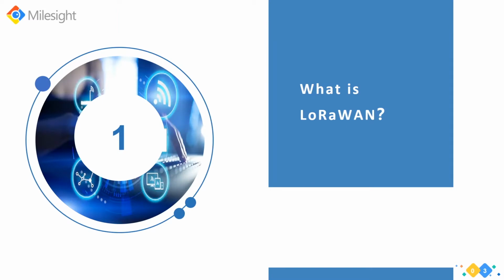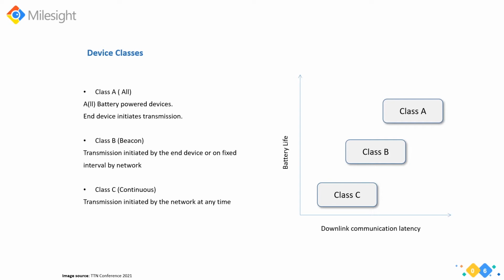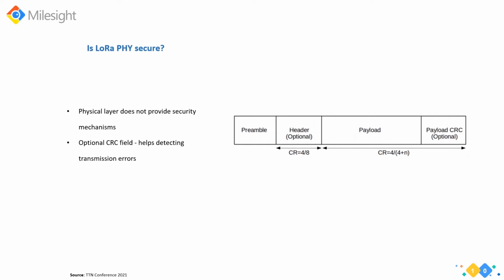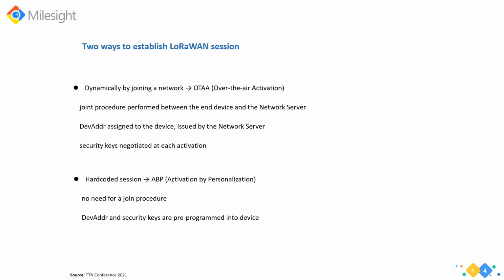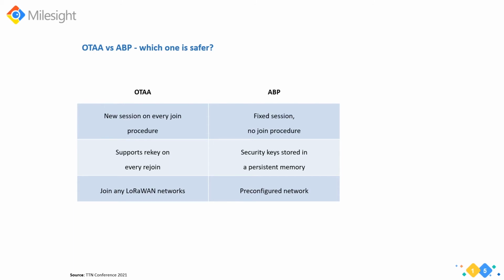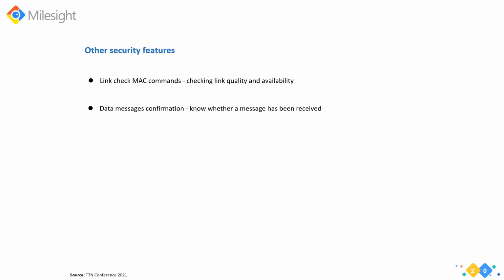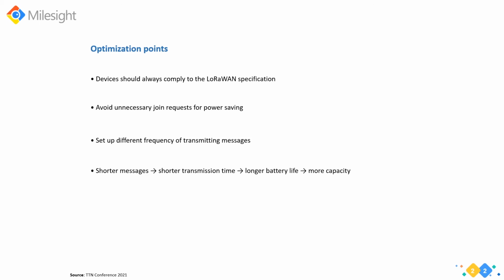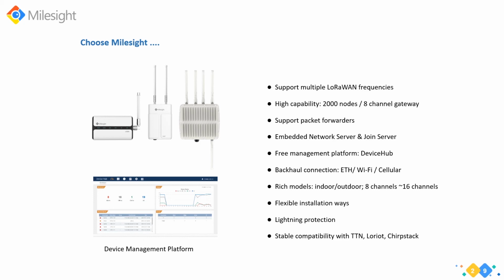IoT Fundamentals: Everything about LoRaWAN®